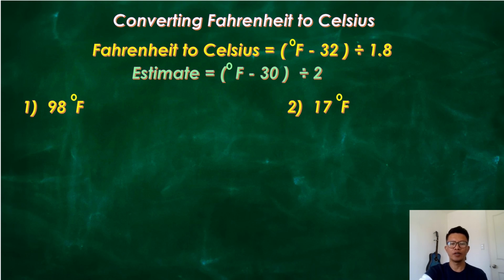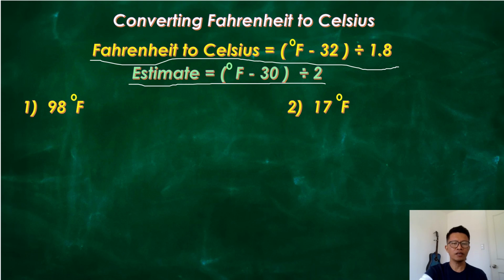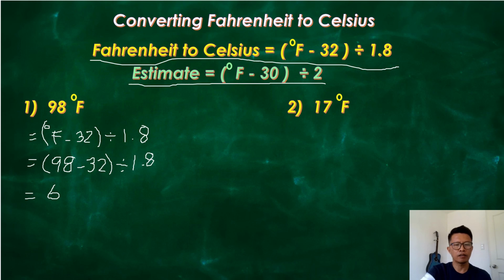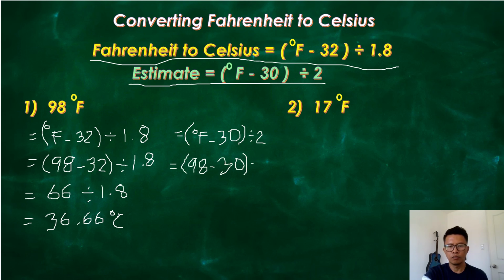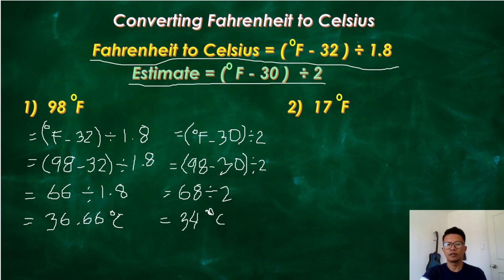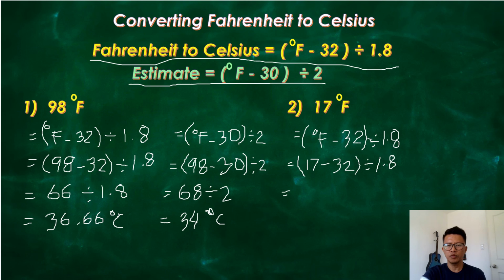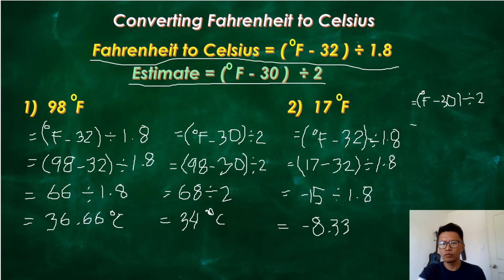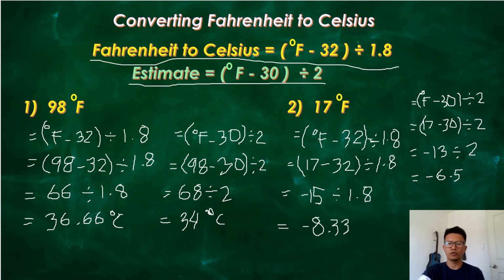Converting Fahrenheit to Celsius - Math 5th Grade I MATH with RowvixTV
The purpose of this video is to help learners particularly the 5th Grade here in the Philippines. Thank you so much and God Bless Us All